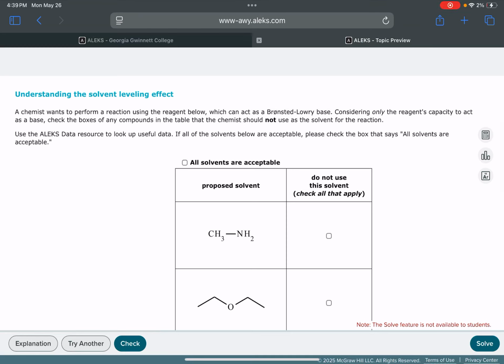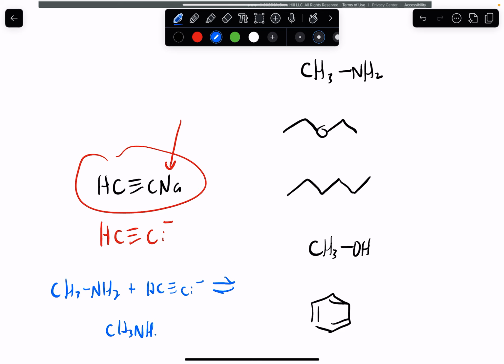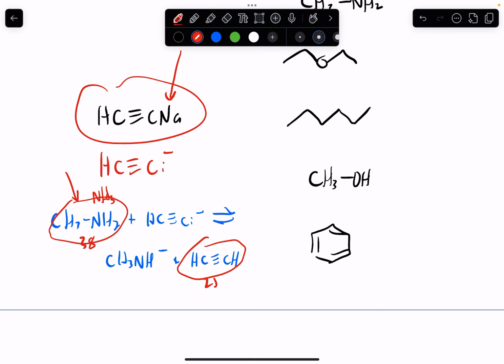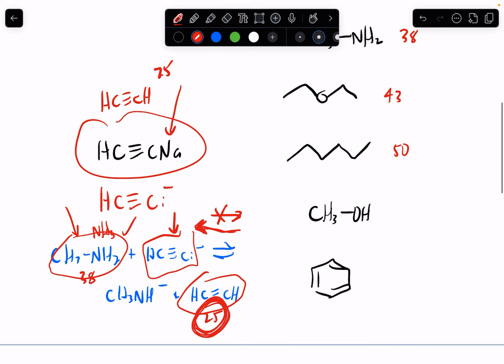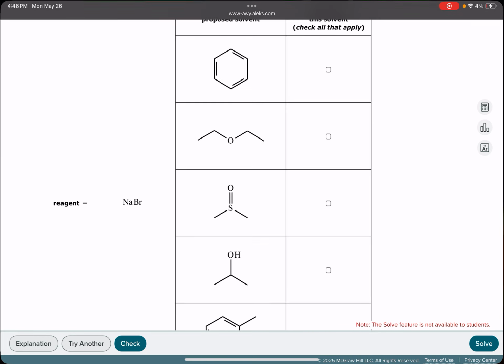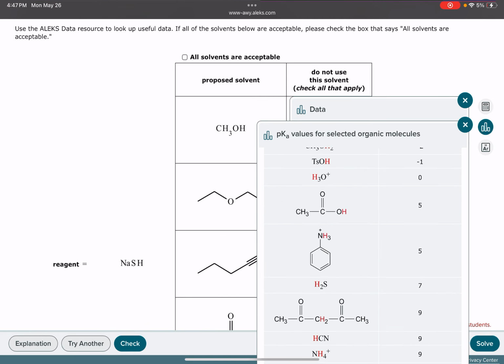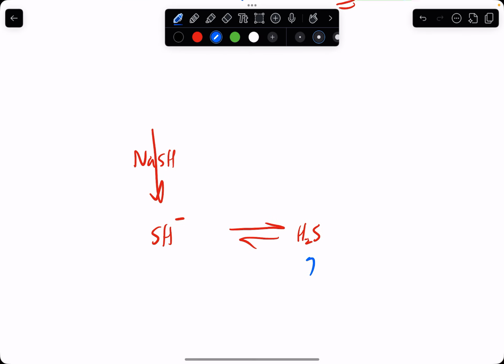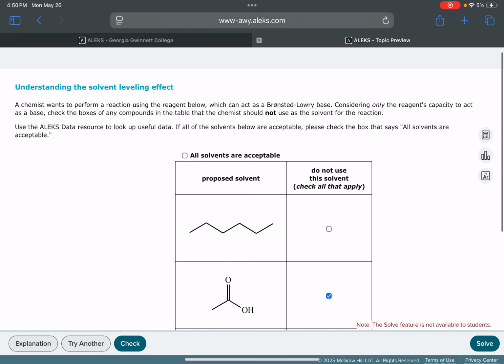ALEKS: Understanding the solvent leveling effect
Understanding the solvent leveling effect, ALEKS